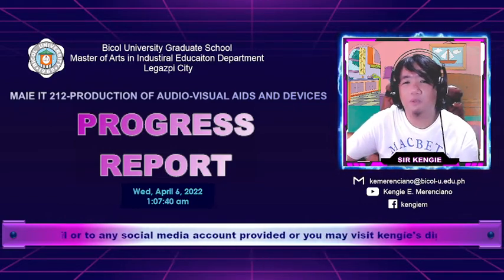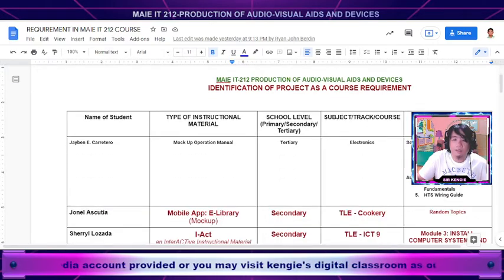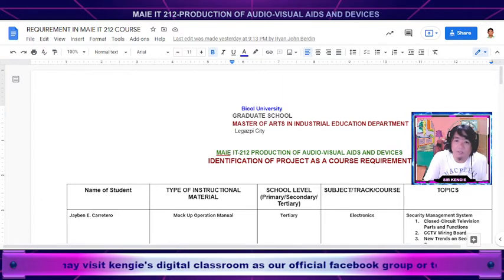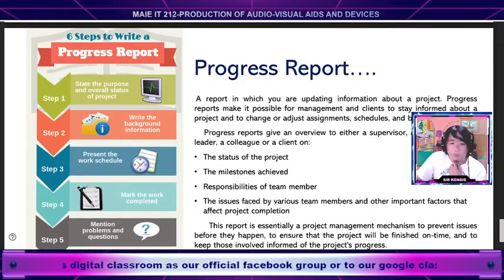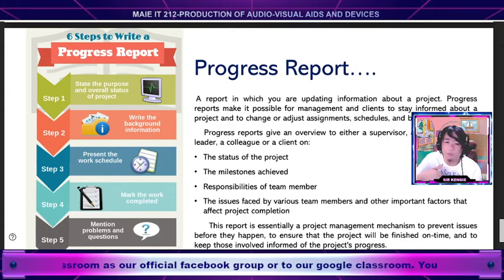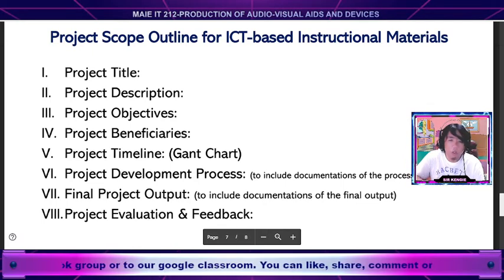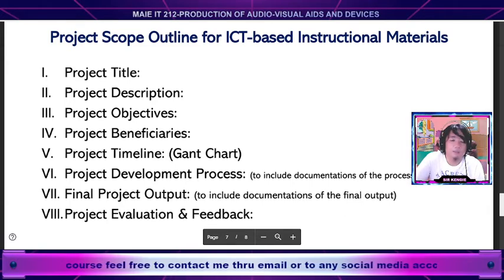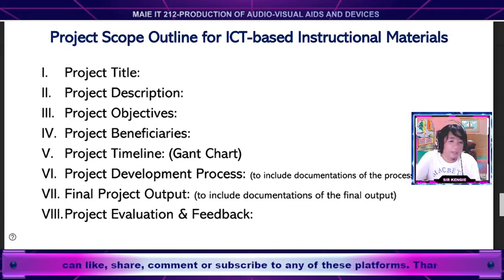MAIE IT 212-PROJECT SCOPE